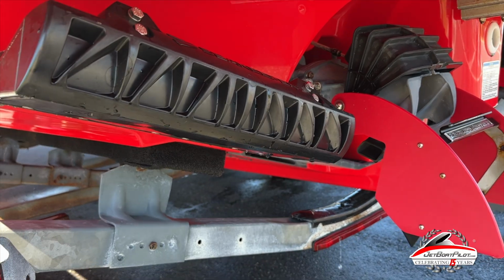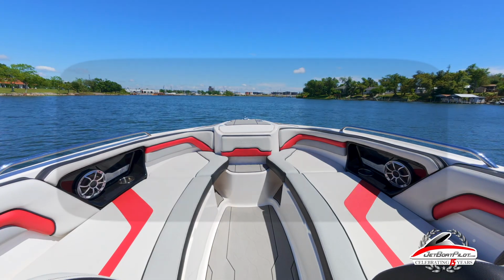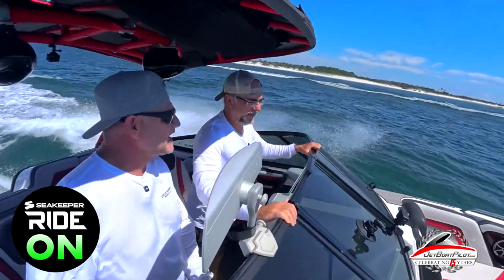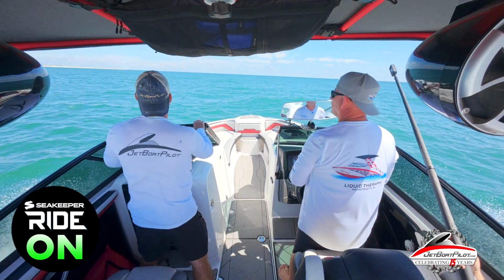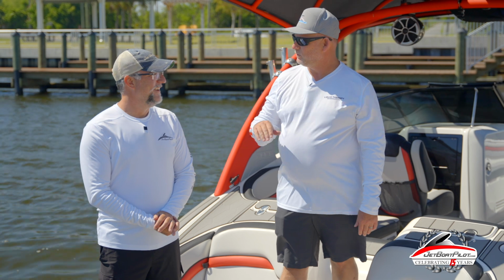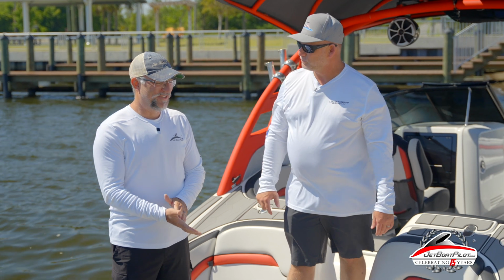Ride Along: Seakeeper Ride Seatrial + Owner Reaction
Ride along with us on a Yamaha 242X as we test out the incredible Seakeeper Ride 450 with live commentary! In this real-time sea trial, you'll experience first-hand how Seakeeper's cutting-edge technology transforms the ride quality of this popular jet boat. Watch as the new owner reacts live to the dramatically improved stability and comfort on the water.

If you've ever wondered how the Seakeeper Ride 450 performs in real-world conditions—or if you're considering upgrading your own boat—this video is a must-watch!